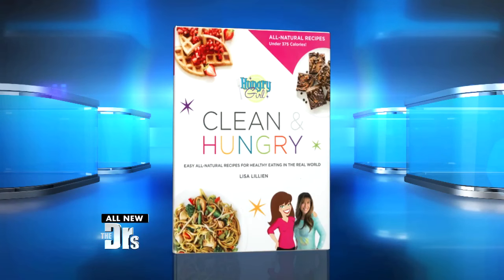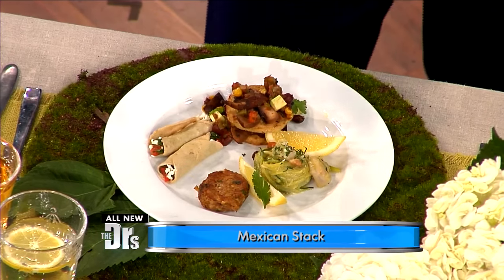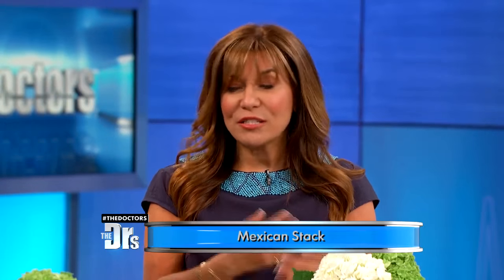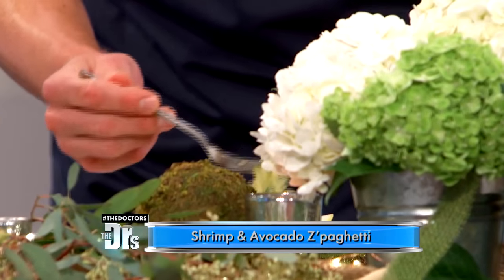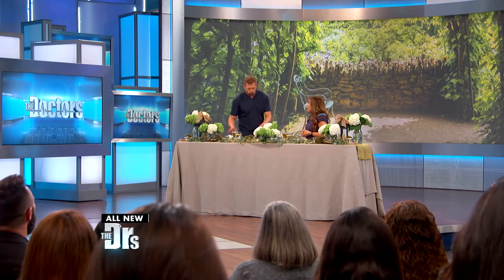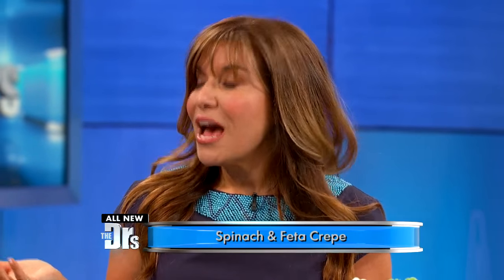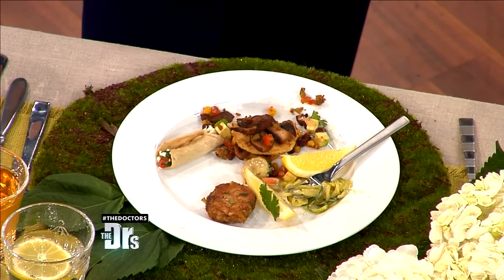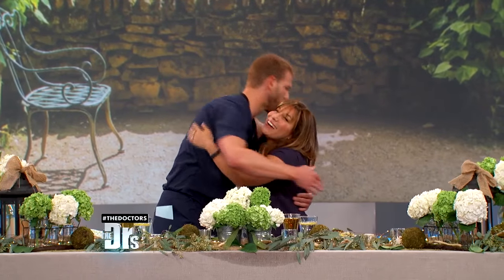Hungry Girl Lisa Lillien Shares Clean & Hungry Recipes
Hungry Girl Lisa Lillien joins The Doctors to share some ways to keep your meals clean, natural and low in calories.